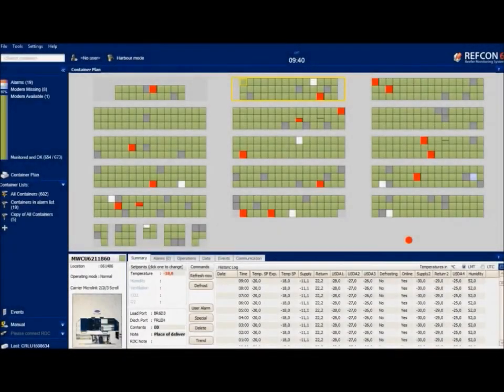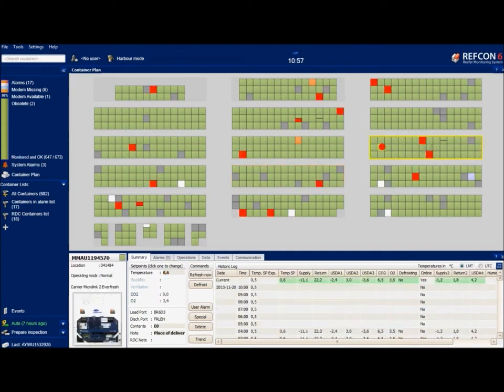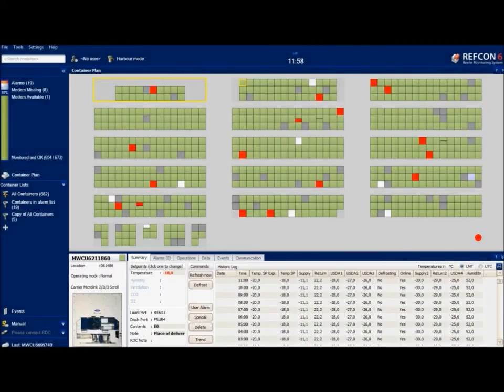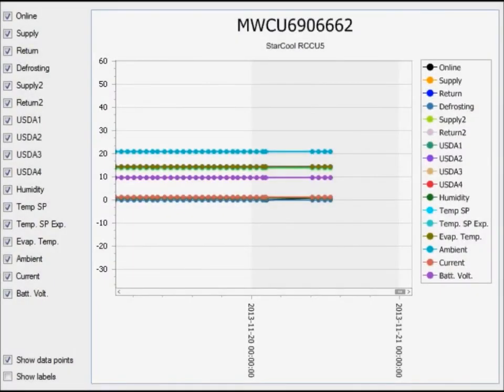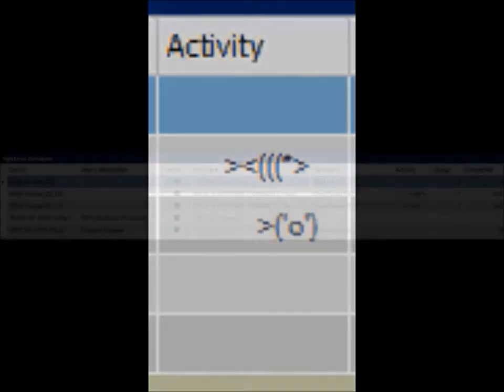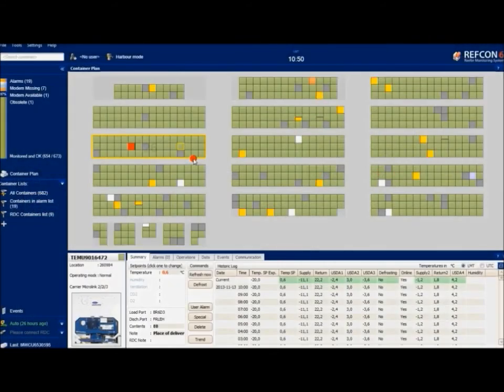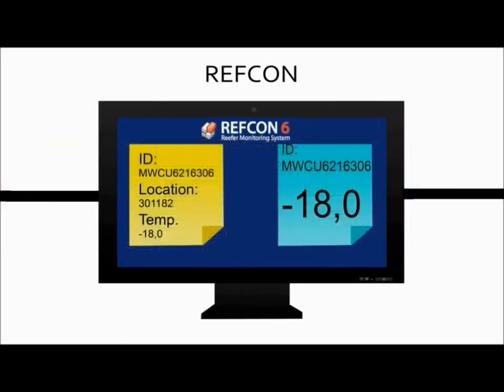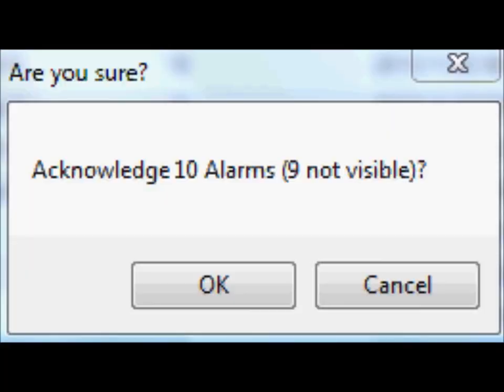REFCON 6 Introduction